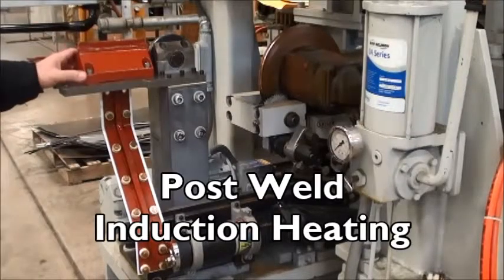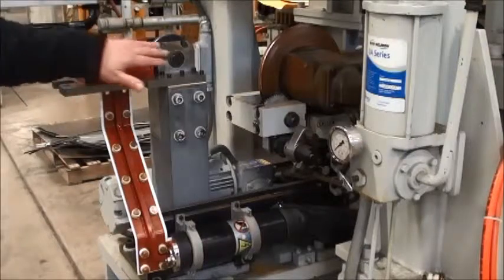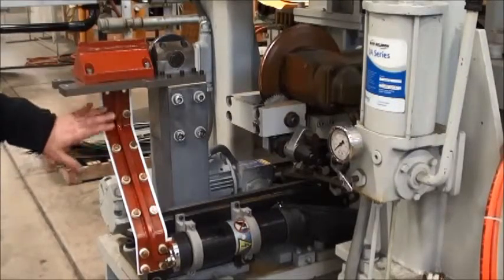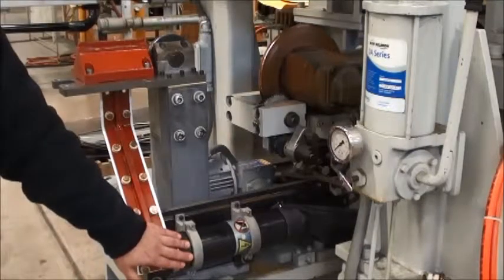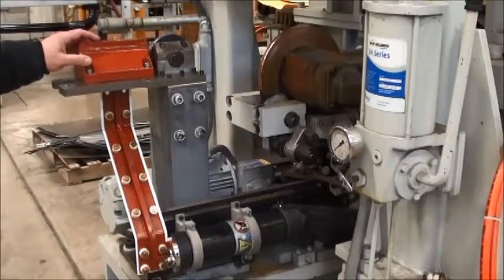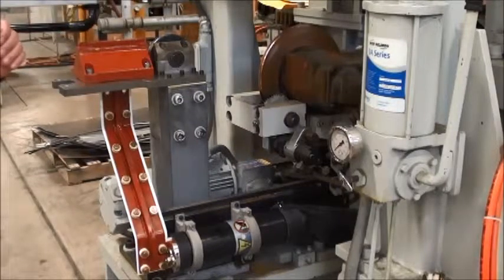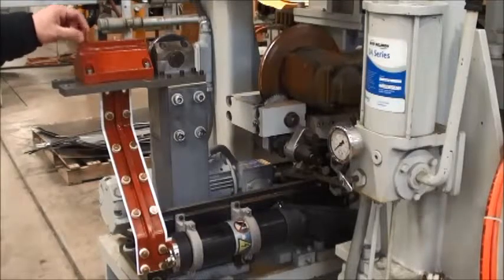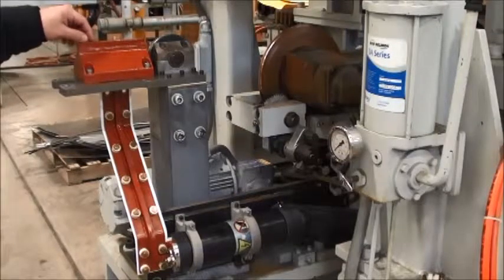Post Weld Annealing